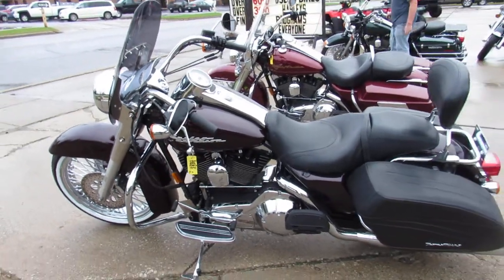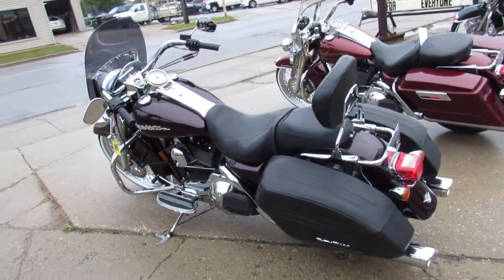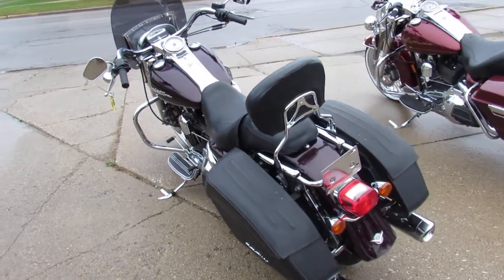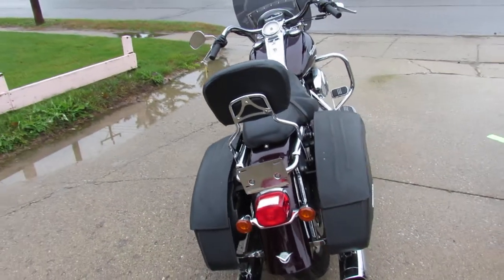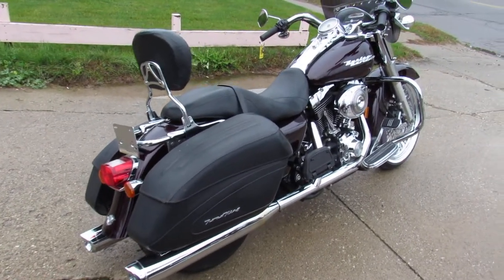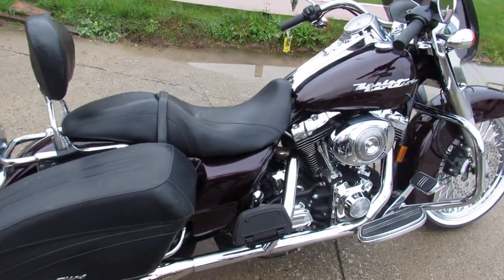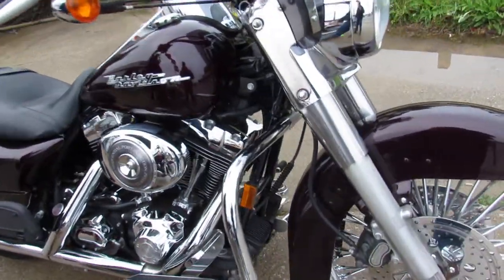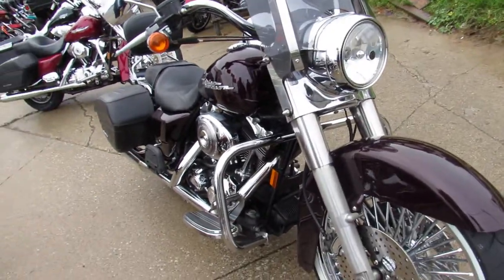Used 2006 Harley Road King for sale in Michigan U3600